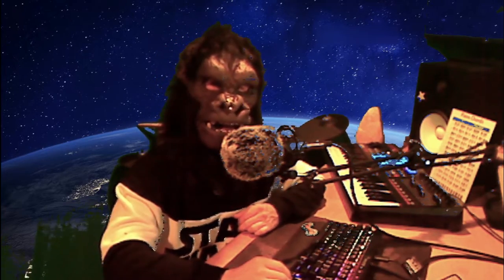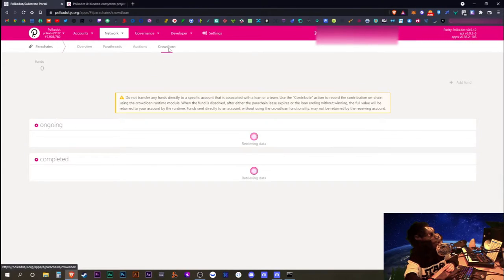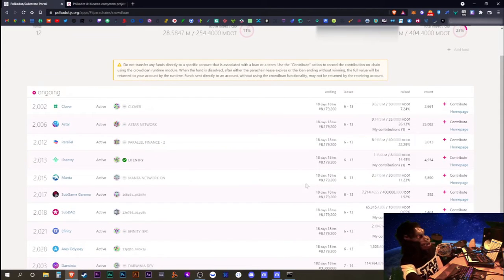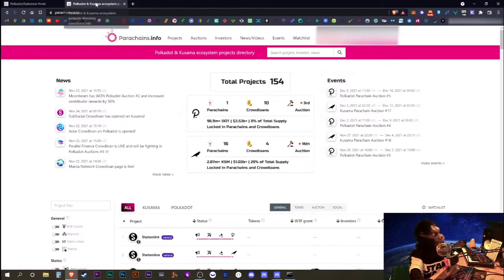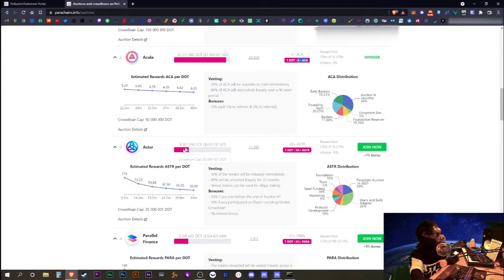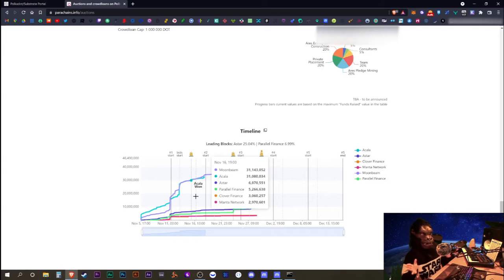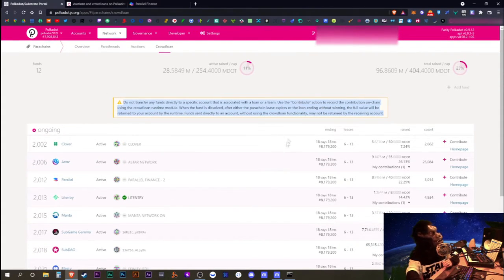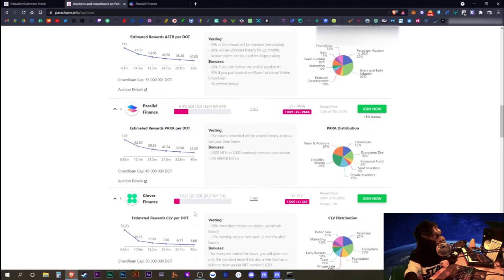Polkadot Parachain Auctions - Episode 3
0:00 - Intro
0:12 - Polkadot.js
3:20 - Parachain.info
6:25 - Contribute Through Parallel Finance or Directly to Project Homepage
8:00 - Outro